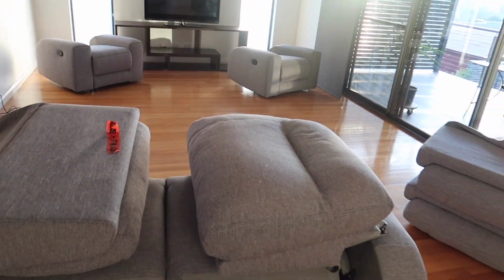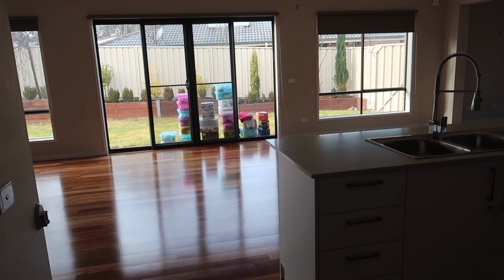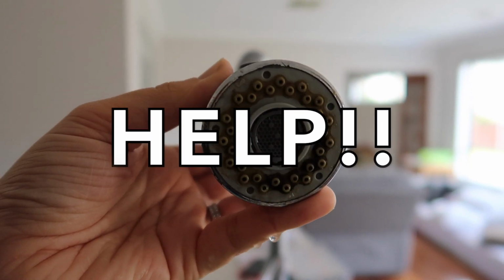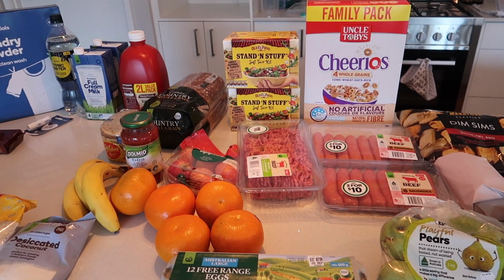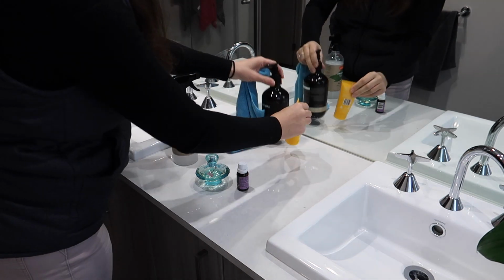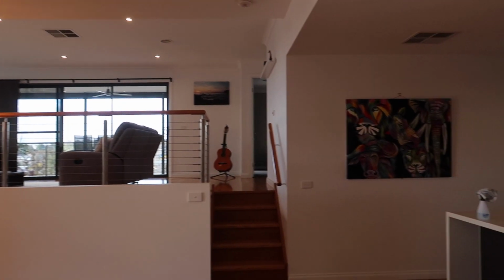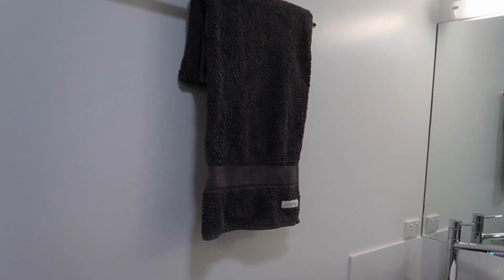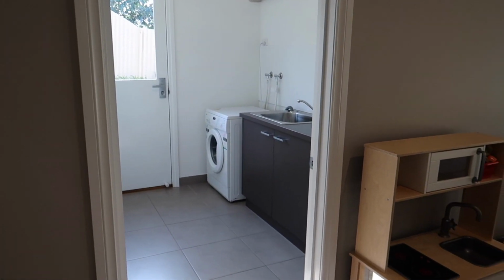GET IT ALL DONE WITH ME 2020 | MOVING HOUSE CLEAN WITH ME | PRODUCTIVE CLEAN WITH ME | HOUSE TOURS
GET IT ALL DONE WITH ME 2020 | MOVING HOUSE CLEAN WITH ME | PRODUCTIVE CLEAN WITH ME | HOUSE TOURS // I am excited to share our new flat level rental house as we move in and unpack. This video is jam packed with an empty house tour, our old house tour ready for the open for inspection, setting up: 1 year old boys room, 3 year old girls room and ensuite. I'm also sharing our grocery haul as well as a Woolworths money saving tip for Woolworths Online. Let's get it all done! Have you got a to do list?
Hope you are safe!
Love Ali | Love Happy Ali

Let's get it all done with me 2020 as we move house. There is plenty of cleaning motivation in this productive cleaning video. So you can clean with me, unpack with me, in this productive cleaning video.